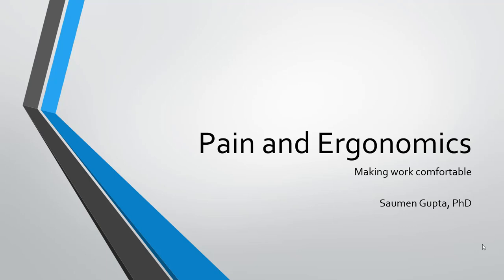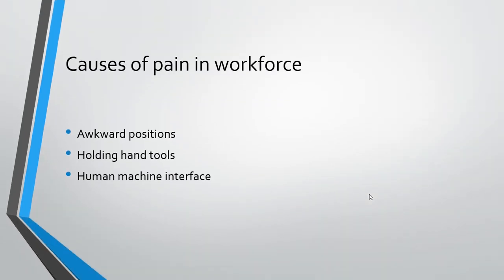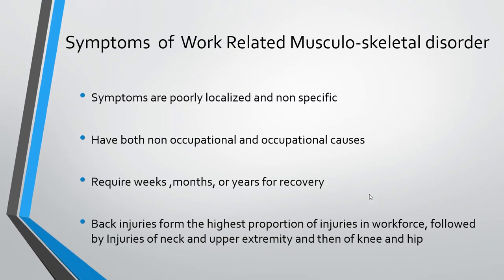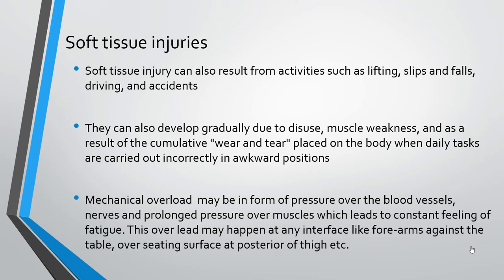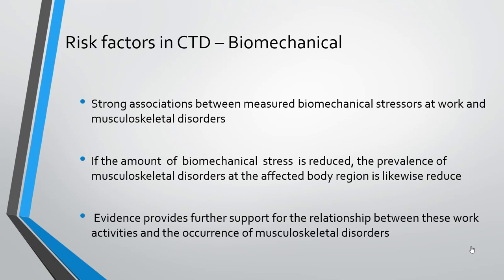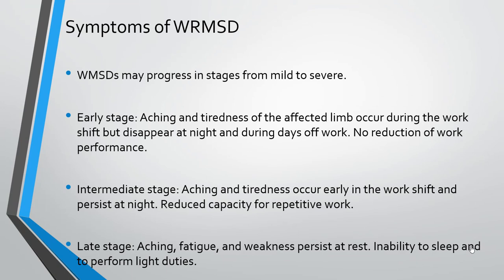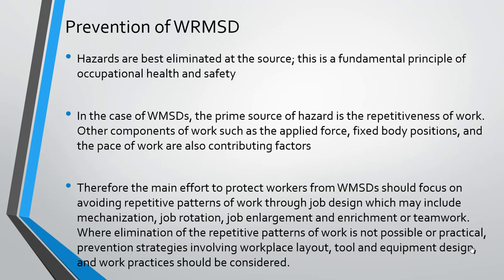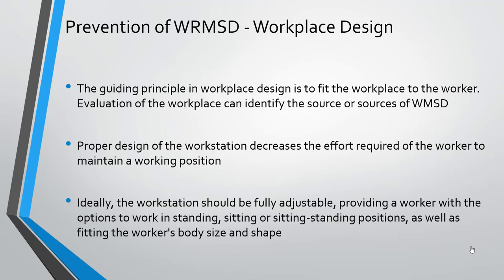Pain and Ergonomics by Saumen Gupta